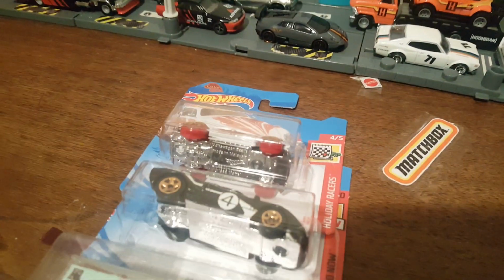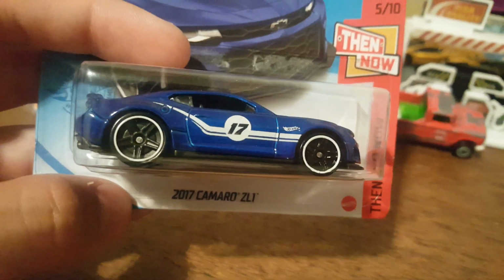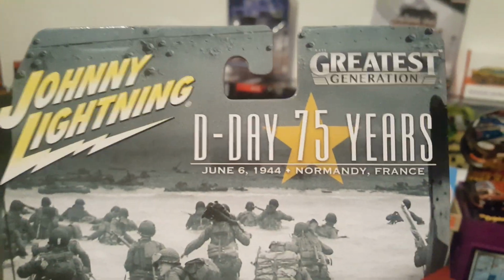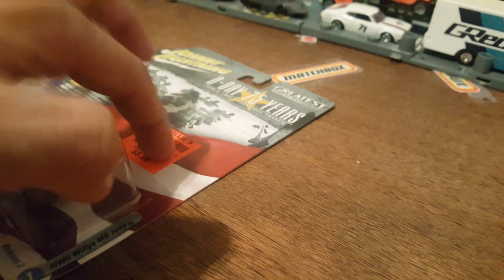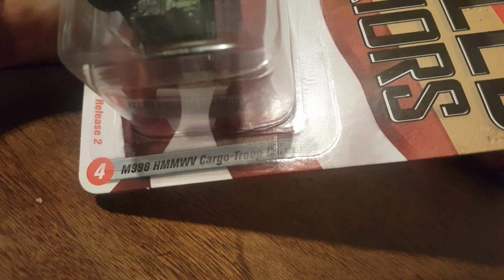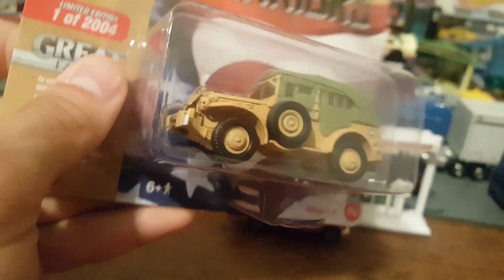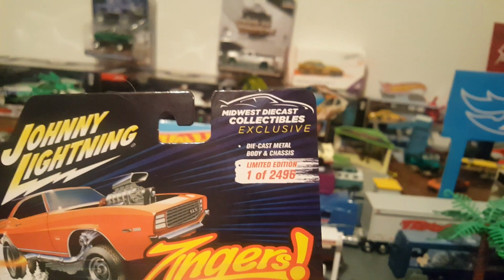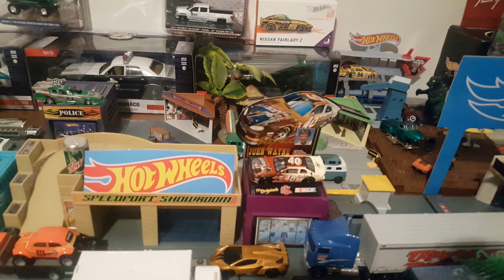Johnny lighting pickup? plus short cards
was very suprised to find these so cheep !